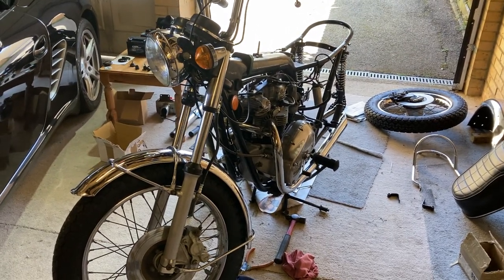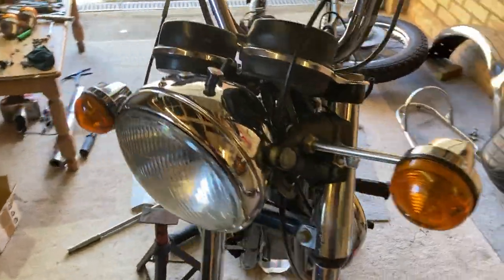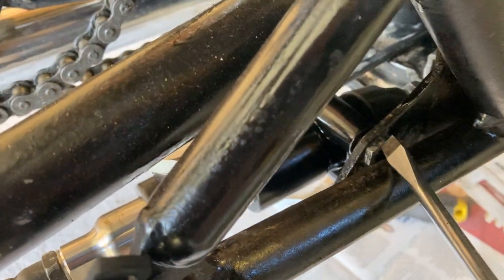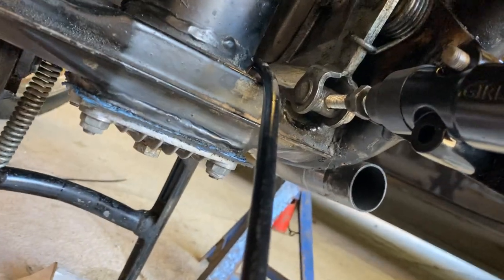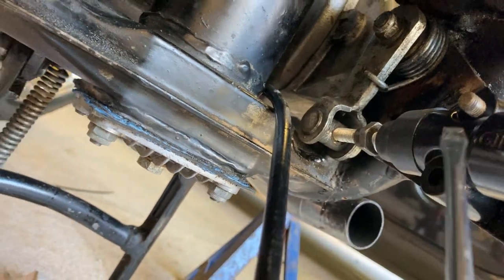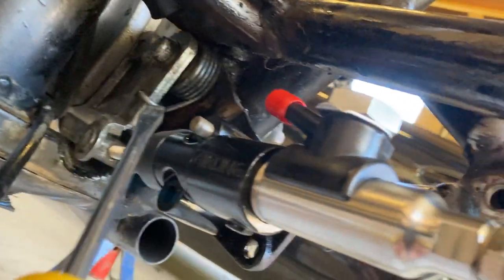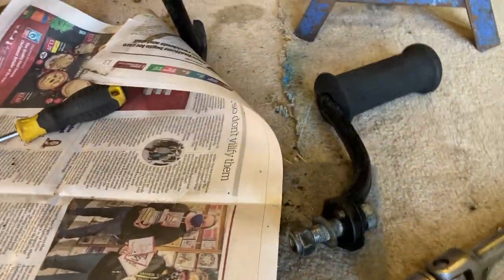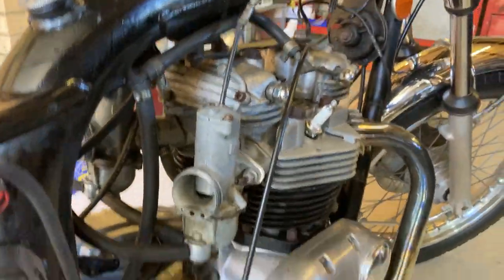Triumph Bonneville T140V Replace Rear Brake Master Cylinder.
How to remove Rear Brake Master Cylinder on Triumph Bonneville T140V 1976, If you have a 'Barn Find' or not used your Bonneville for a while chances are this brake cylinder will be seized.